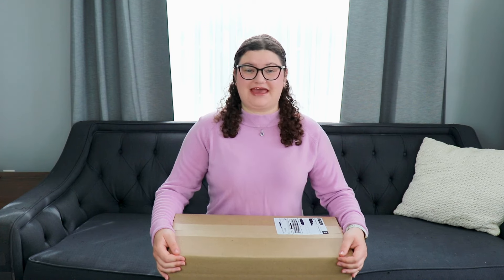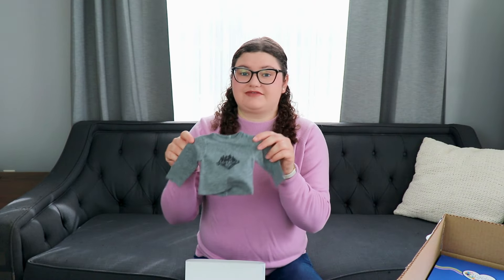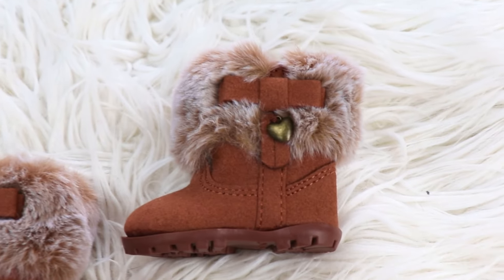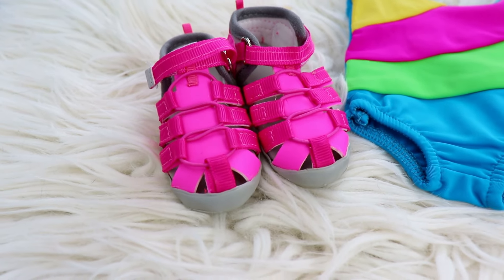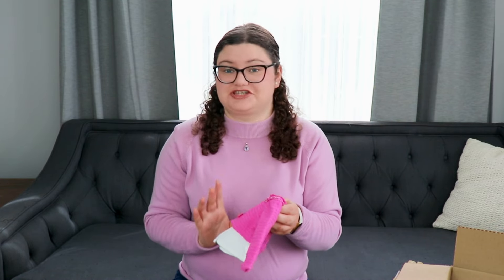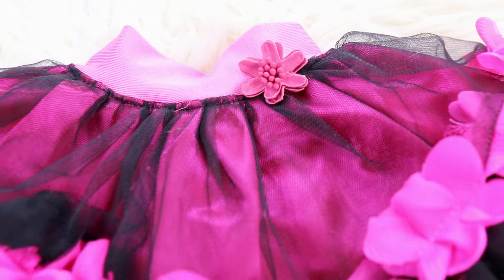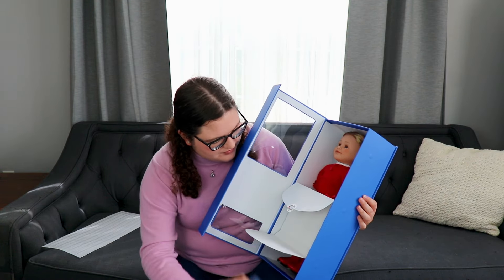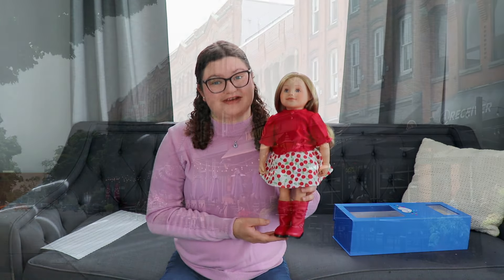Opening a Gift from Maplelea Dolls! - Real Canadian Girl Doll Review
Thank You @Maplelea for sending me these products for the purpose of review!

Products Featured:

Muskoka Lumberjacket Outfit (0:24):

Great Bear Boots (1:23)

Jump in the Lake Swimsuit (1:49):

Belle Soirée Dressy Outfit (2:22):

Maplelea Hair Brush (3:47):

Léonie Doll (4:07):